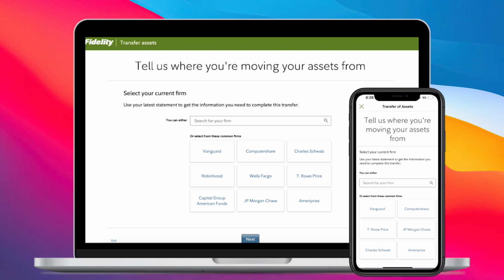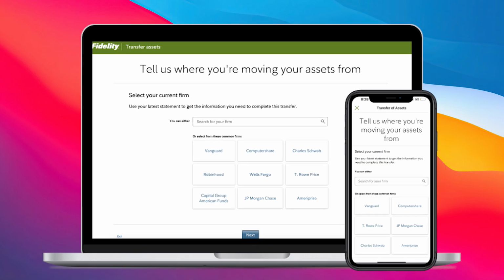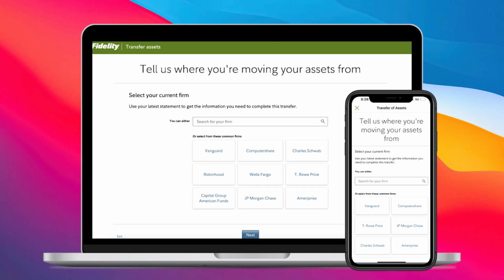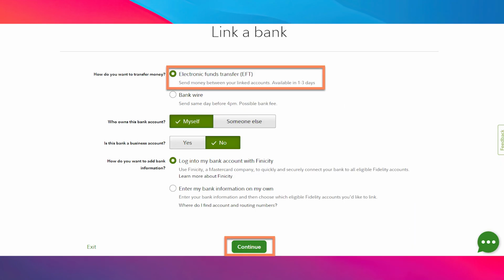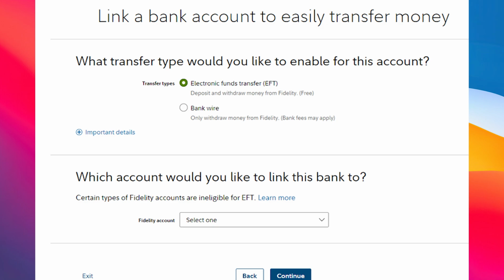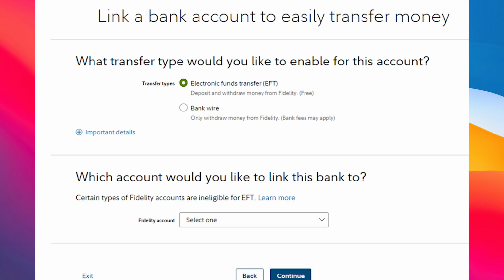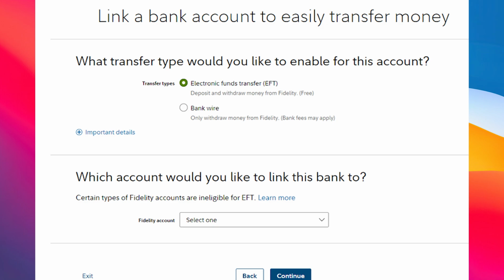How To Transfer Money from Fidelity To Bank Account - Step By Step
How To Transfer Money from Fidelity To Bank Account: Easily transfer money from Fidelity to your bank account with this simple guide. Follow the steps to move your funds securely and access your money without any hassle. Ideal for users who want a quick and smooth withdrawal process from Fidelity.